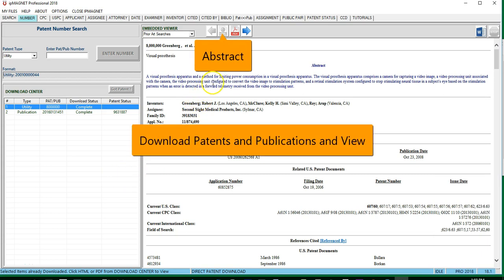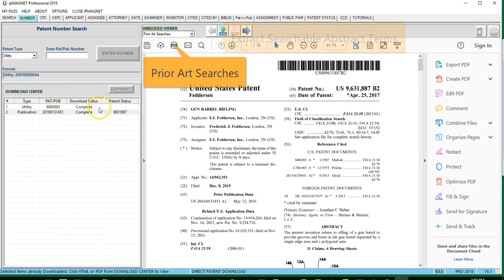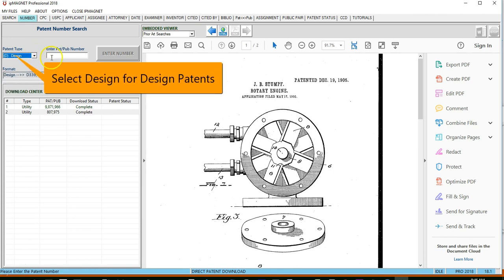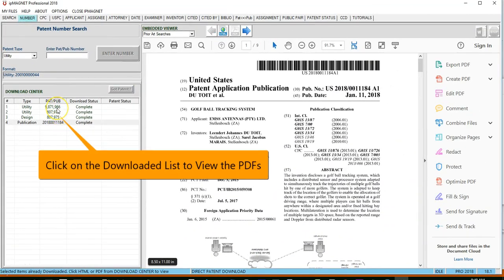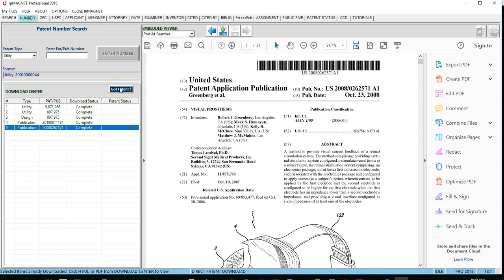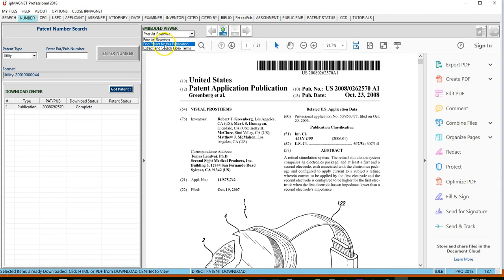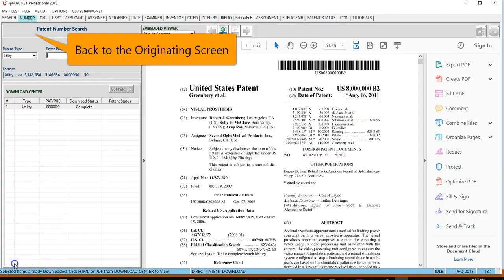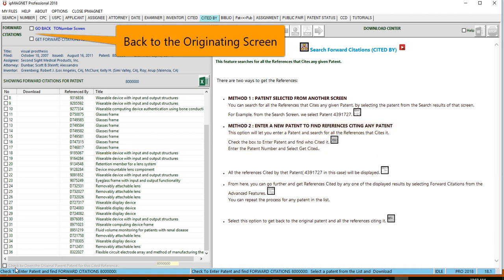How to Download USPTO Patents.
Download USPTO Patents and Publications by Number.

to evaluate ipMAGNET Professional - 2018